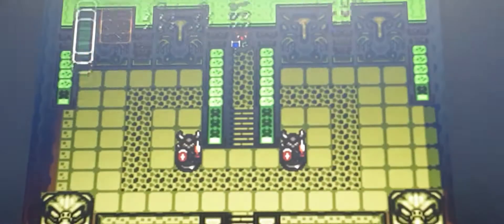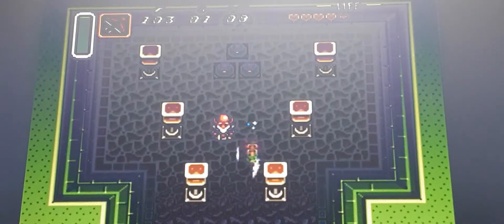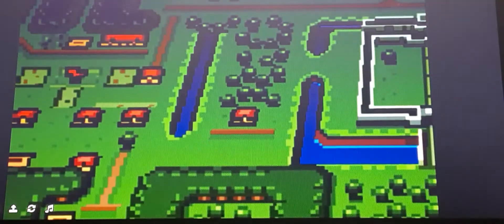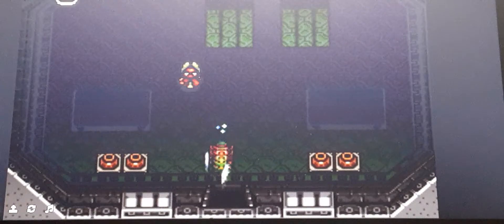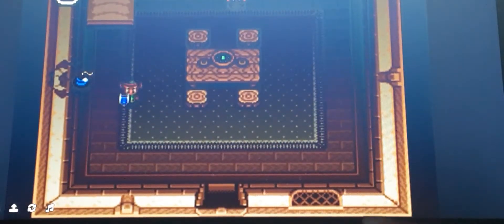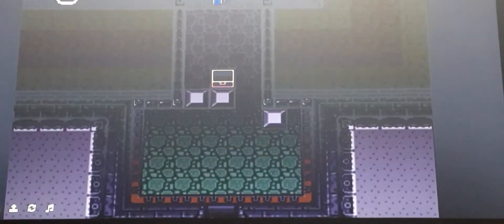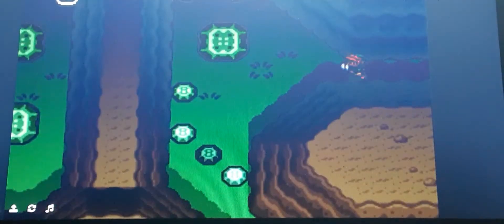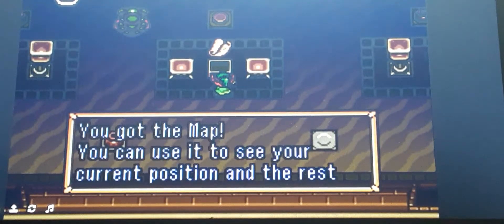Legend of zelda link to the past part 3